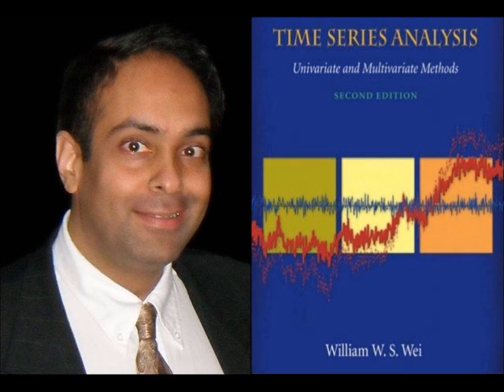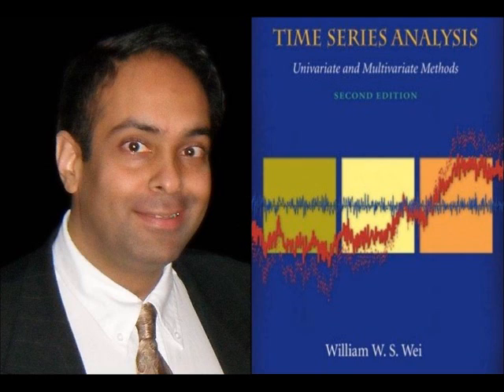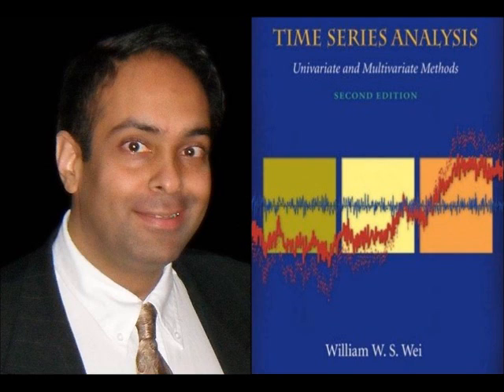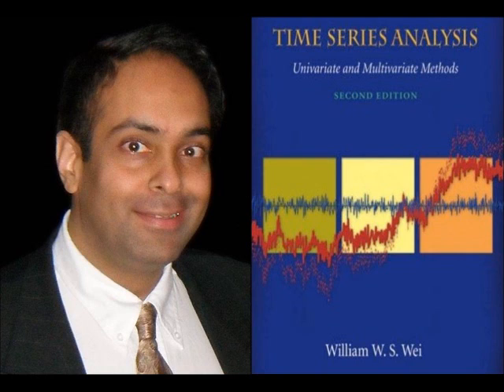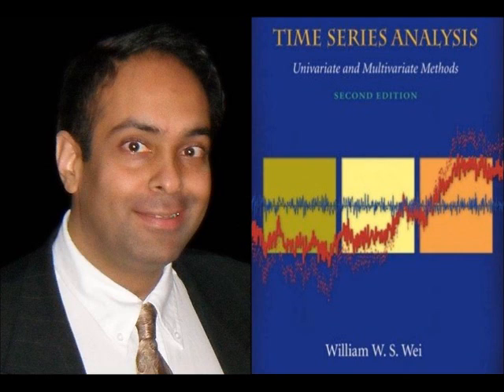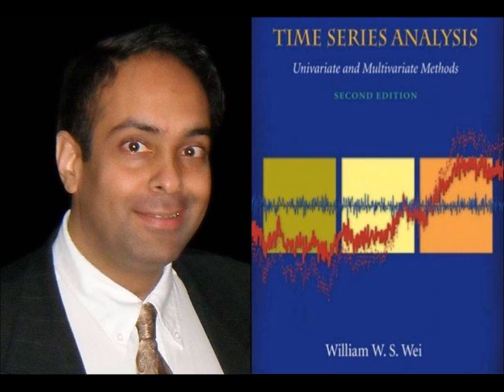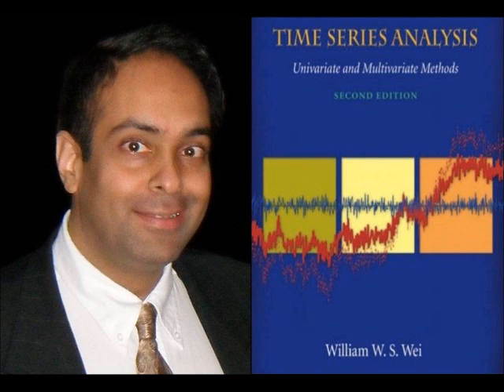Time Series Analysis Lecture 01d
Lecture Content by Dr. William W.S. Wei, Professor of Statistics, Temple University, Philadelphia, PA, USA.

Presented by J.J. Singh, Partap University.

p.8 Example 2.1 double die 3 tosses, univariate vs vector ts